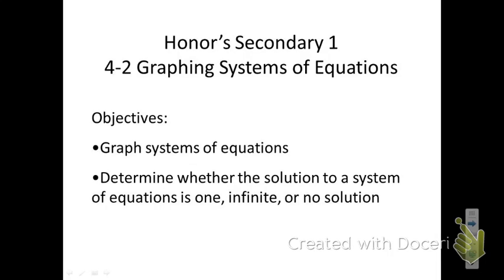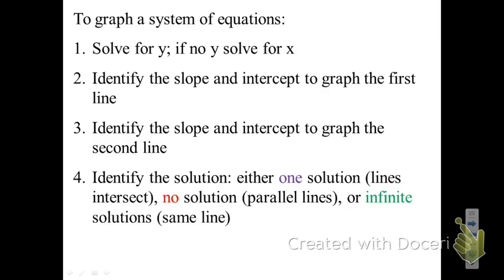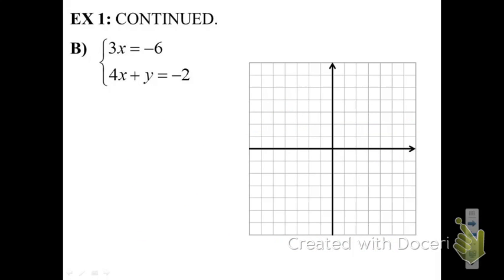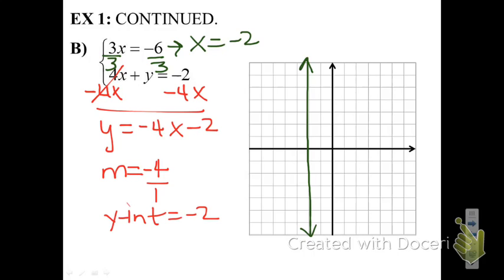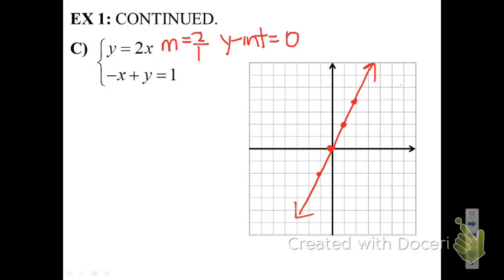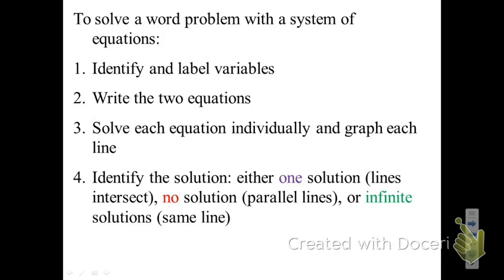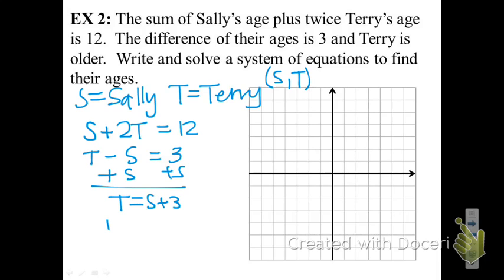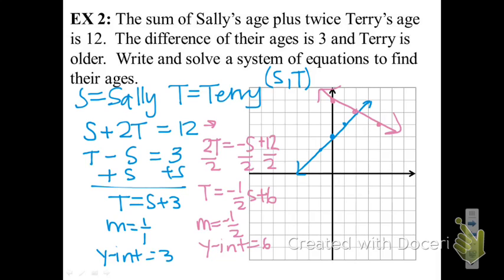Honors 4-2 Notes